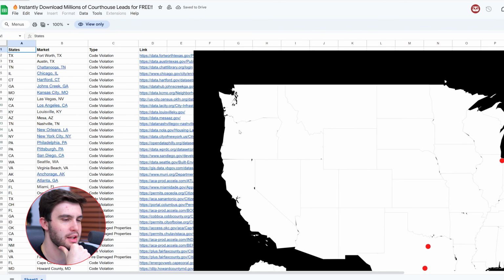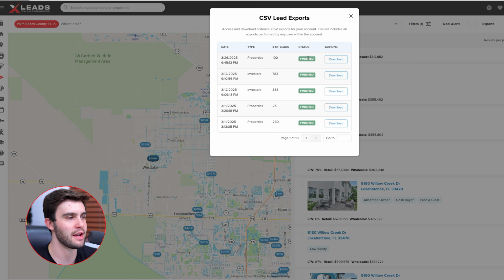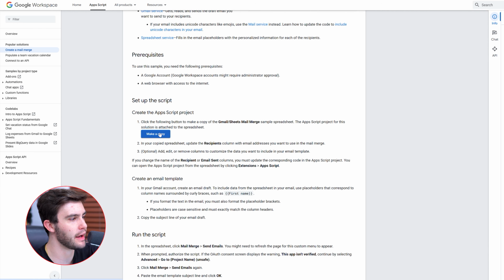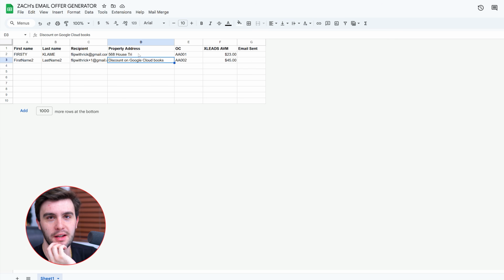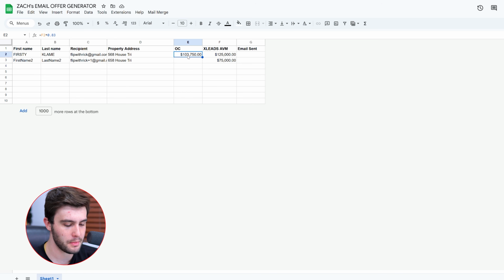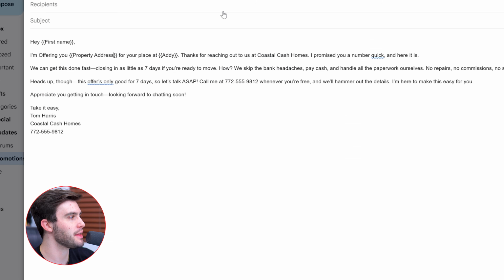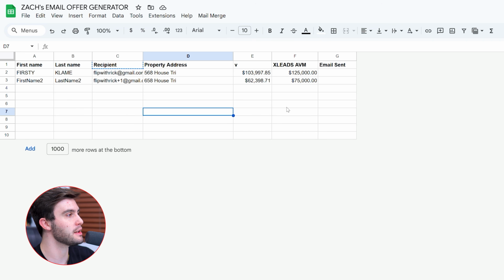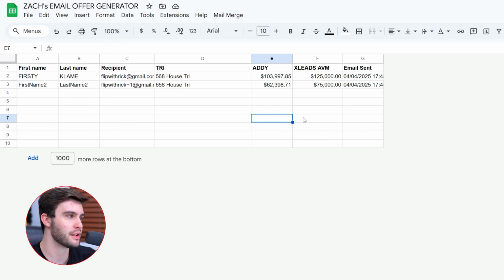How To Cold Email To Get Wholesaling Deals In 2025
In todays video Zach Ginn shares how you can cold email to get wholesaling real estate deals in 2025 and how you can implement Zach Ginn's Email Offer Generator System to send 1,000's of emails every single day and how you can start cold emailing to get wholesaling real estate deals in 2025 for free inbound leads in wholesaling real estate!

▶ BEST WHOLESALING SOFTWARE (Free Unlimited Skiptracing, Dispo Platform, Top Data, Etc.)

God Bless